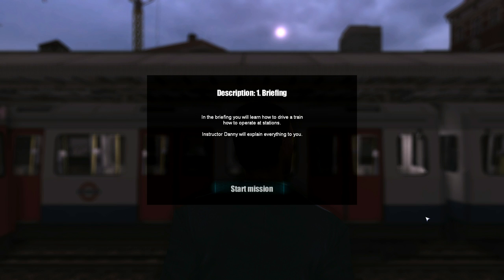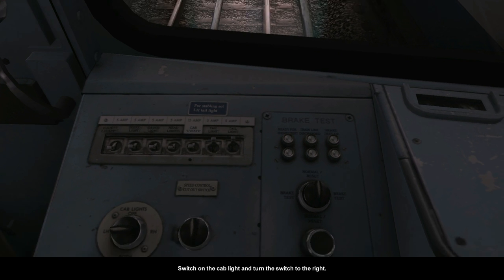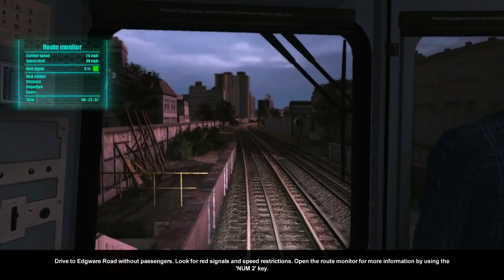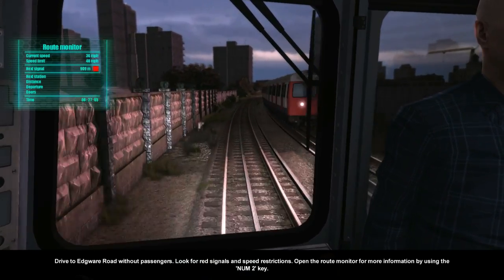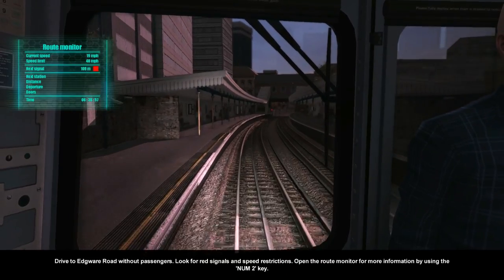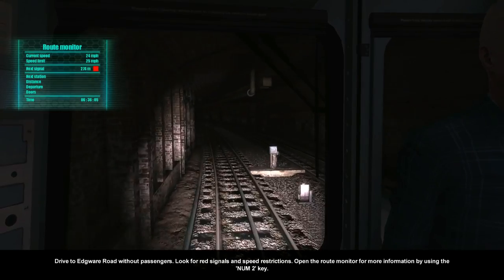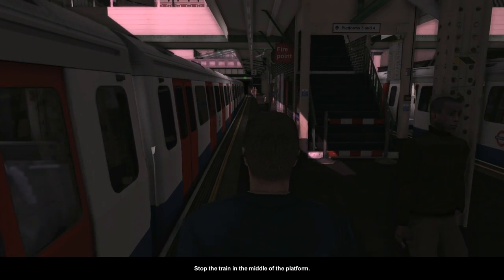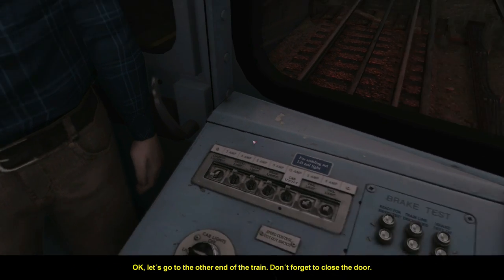Lets 'Showcase' London Underground Simulator - Episode 1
Check out my Showcase on London Underground Simulator for your amusement :)

From respected simulations developer TML Studios & Aerosoft comes London Underground Simulator - Circle Line. A faithful recreation of London's Circle Line underground service. Featuring a highly detailed tube train to drive, 35 stations to visit and over 27 km of track to drive along, LUSCL certainly gives you plenty to do!

The Circle Line is an underground service of the London Underground circling the centre of London. It was first described as such in 1949 and actually appeared on the 1947 Underground Map. It was not built as a separate line but was merged from different sections of the Metropolitan Line and the District Line. Only two short sections of this line are solely used by the Circle line. These sections are the connecting curves between the stations of High Street Kensington and Gloucester Road and between Aldgate and Tower Hill.